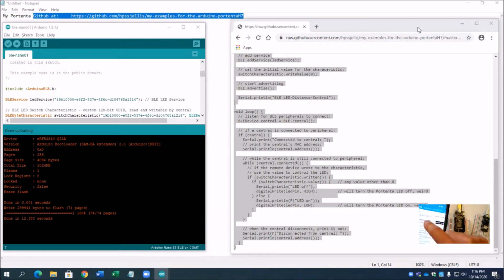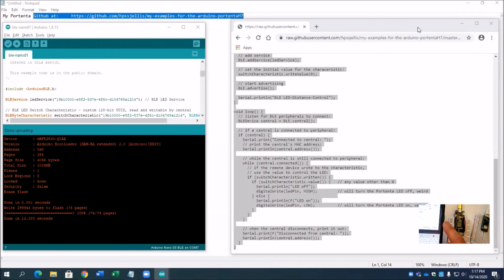BLE nano 33 BLE Sense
Github for these videos is at

Make sure you checkout the machine learning area at

Information in these videos may be deprecated at any time:
Use the information at your own risk!